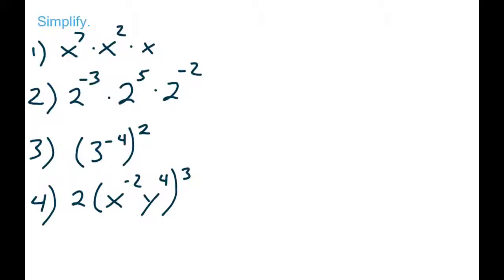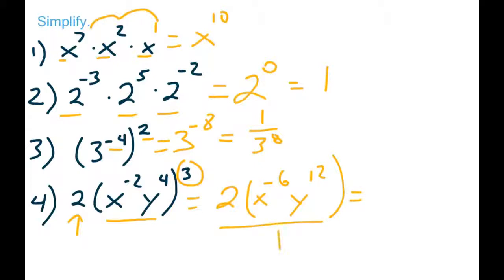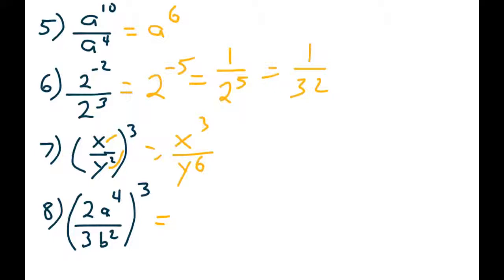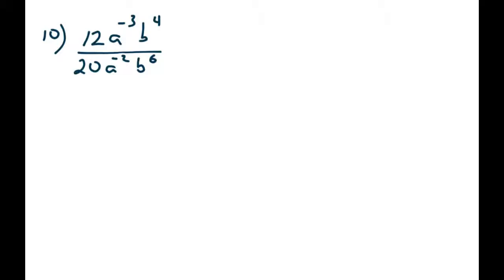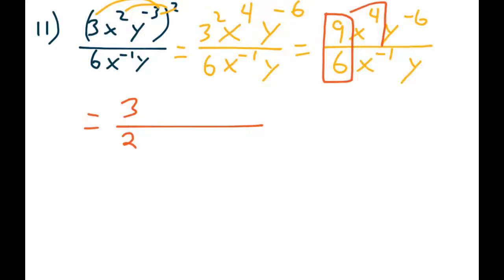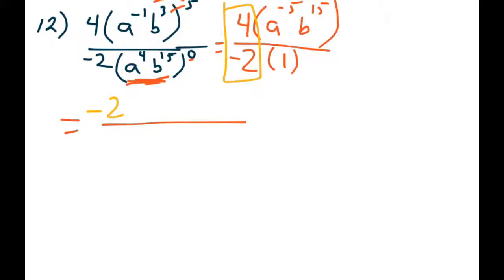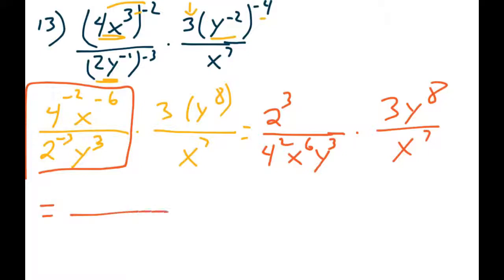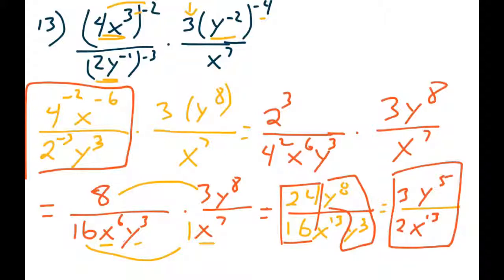Practice With Properties of Exponents, Zero Exponents, and Negative Exponents